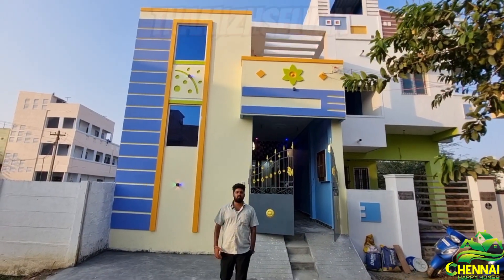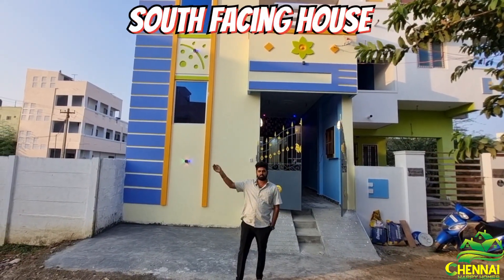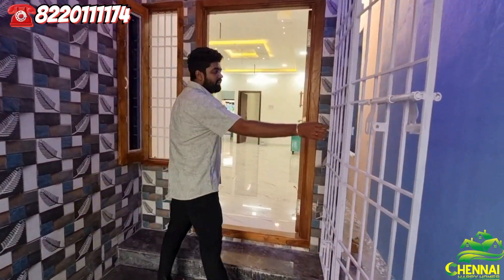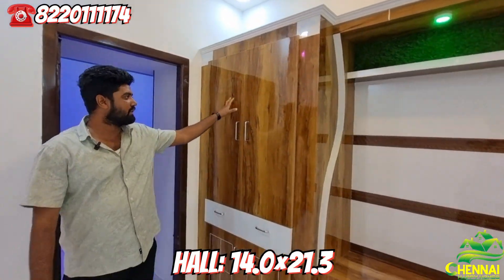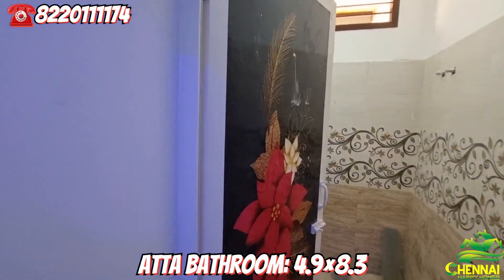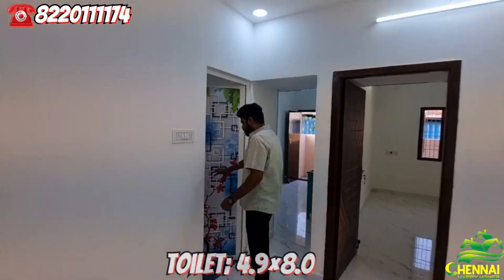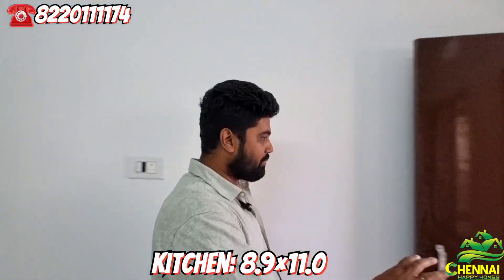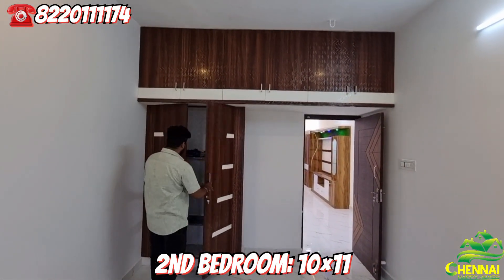2️⃣BHK Individual House For sale in kovur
Beautiful 2BHK Individual House For sale in cikkarayapuram chennai

▪No brokerage - Direct sale

▪Location 📍
▪cikkarayapuram chennai

▪2BHK Individual House
▪South facing house
▪1130 sqft land area
▪1200 sqft building
▪Road 24 ft
▪Price Rs-85 lakhs negotiable
▪80% Bank lone available

▪2BHK Individual House Details

▪Car parking - 12.6×18.7
▪Living/dining -14.0×21.3
▪kitchen -8.9×11.0
▪1st Bedroom  -15×10
▪Atta. Bathroom - 4.9×8.3
▪2st Bedroom  -10×11
▪toilet - 4.9×8.0

▪House nearby schools and colleges

▪krish international school 1.5km
▪muthukumaran medical college near
▪Madha Medical college 1.5km